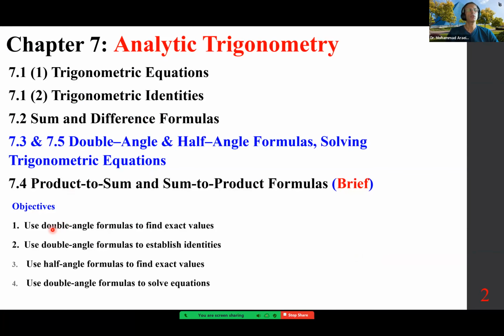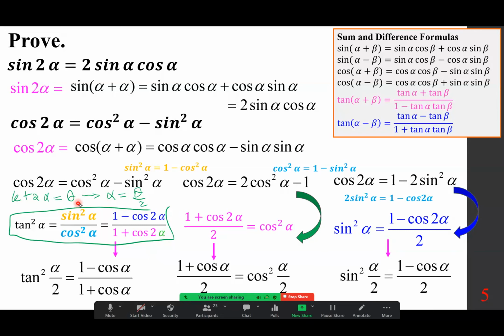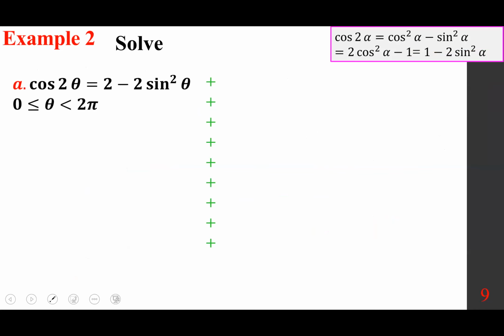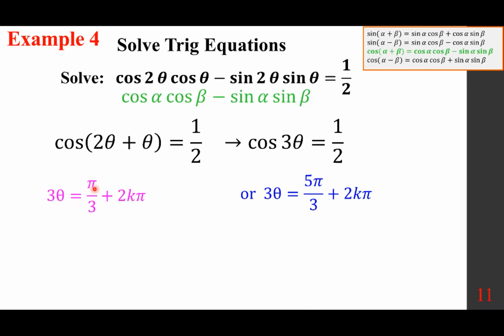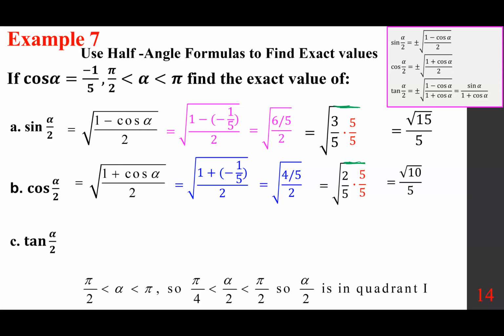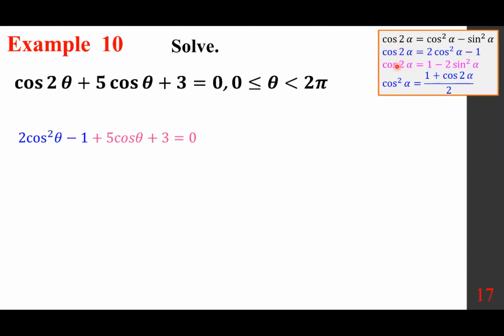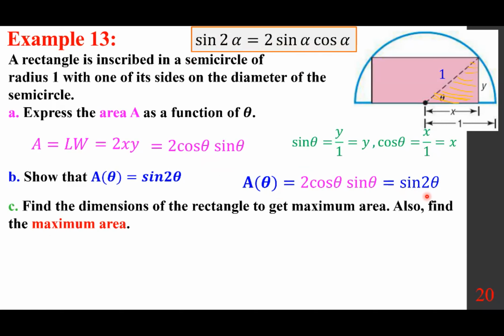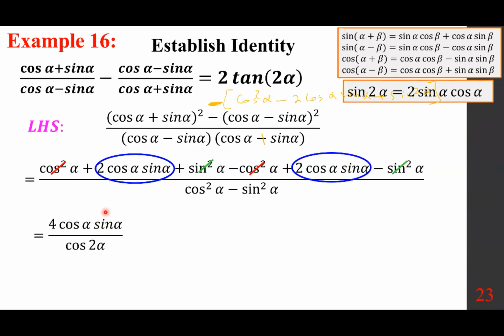Math 111 Section 7.3 & 7.5 Double angle and Half angle Formulas Equations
2023 Math 111 Section 7.3 & 7.5 Double angle and Half angle Formulas Equations